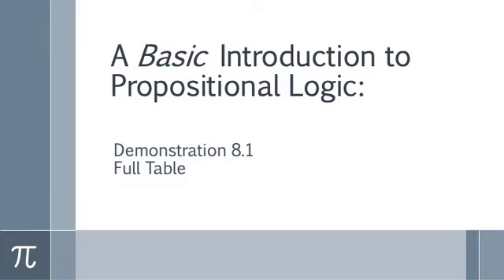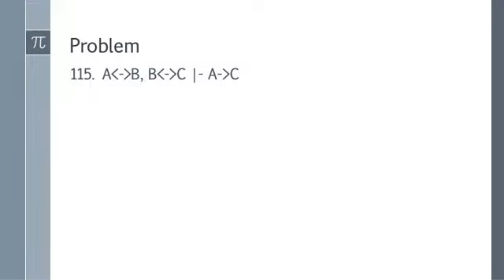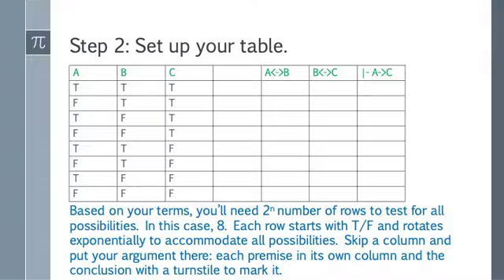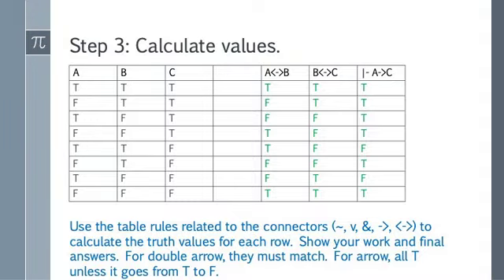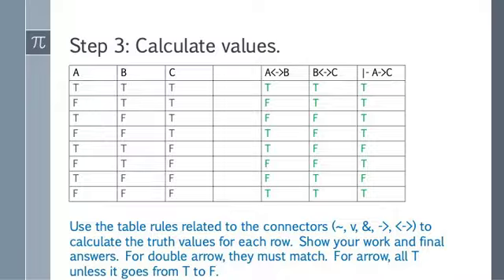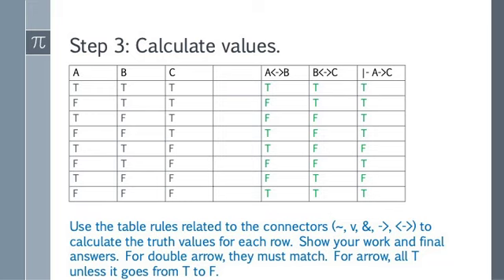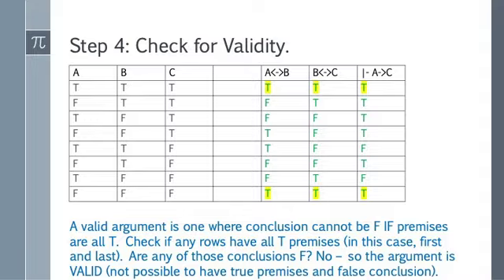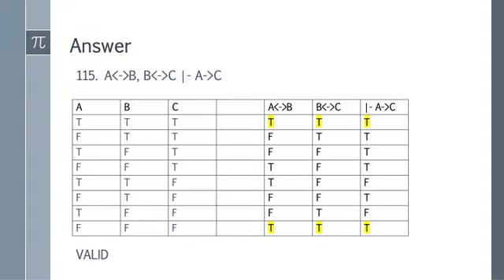Basic Propositional Logic: Demonstration of Full Truth Table